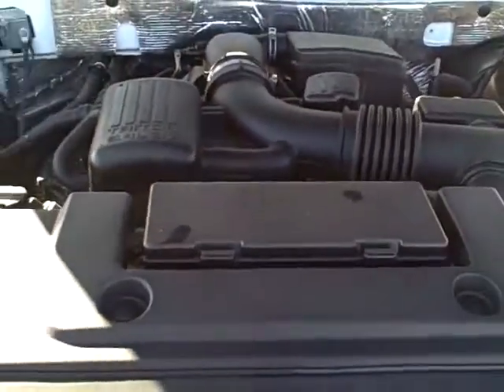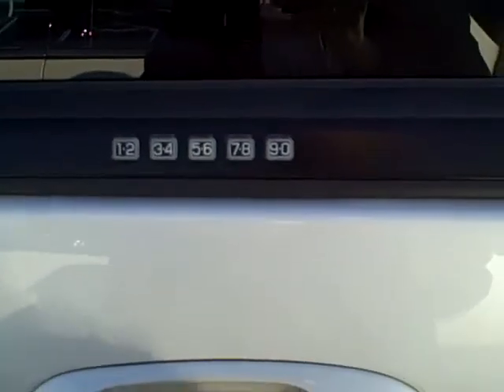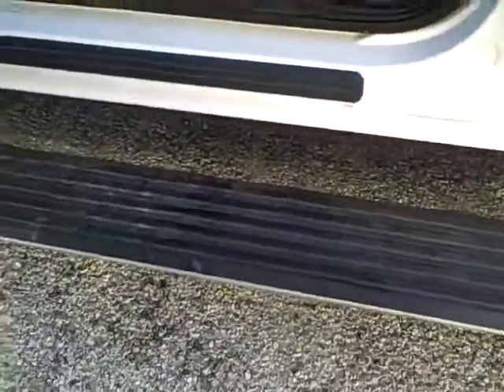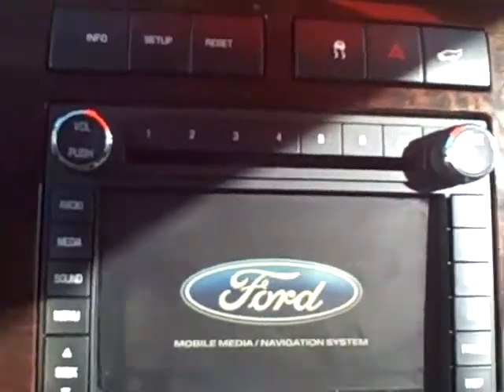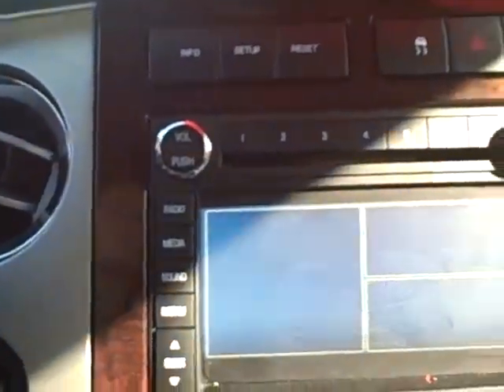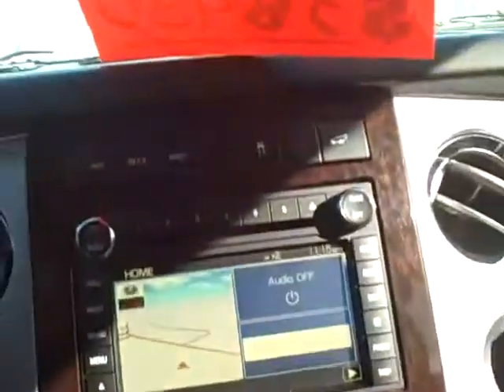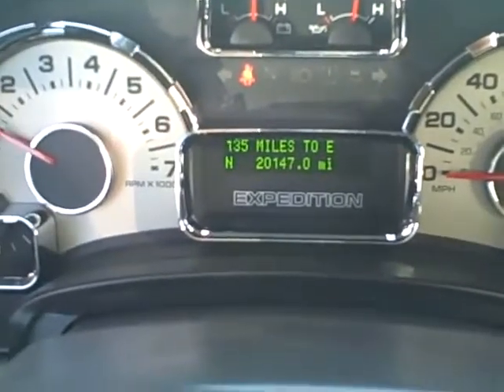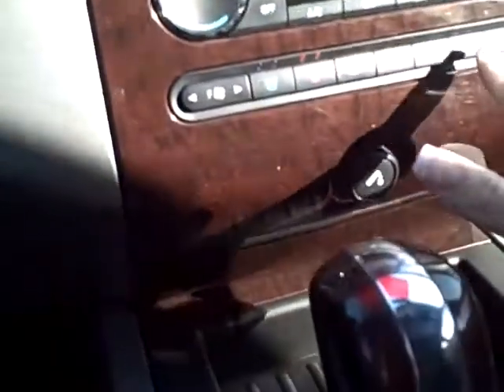2011 Ford Expedition 11123A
or contact Ray, Steve, Allen, or Cory at